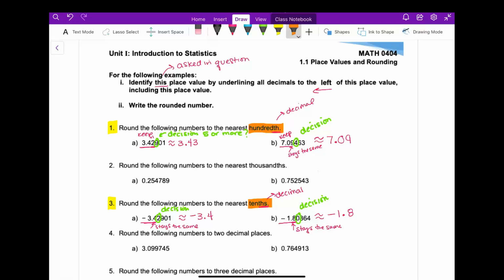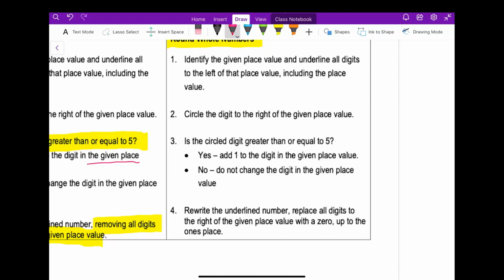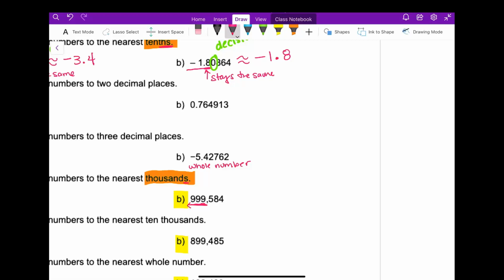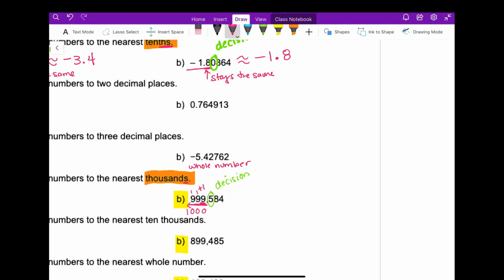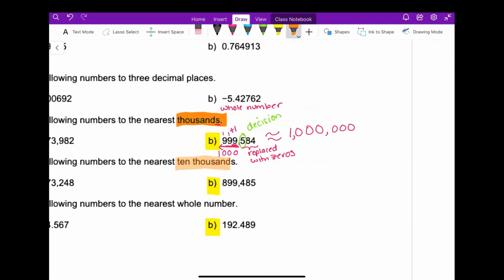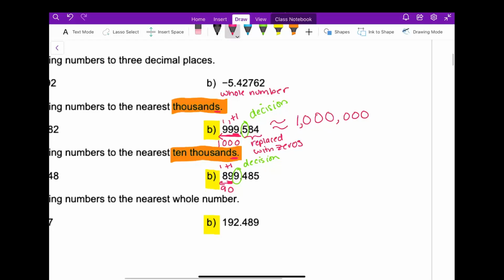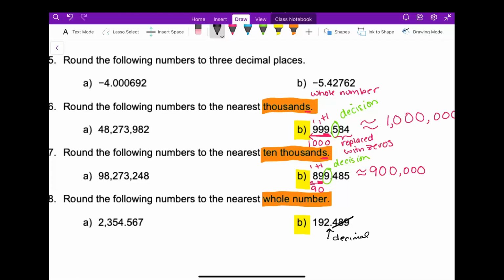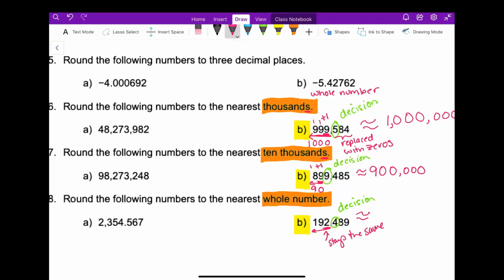0404 Section 1.1 ex 6-8